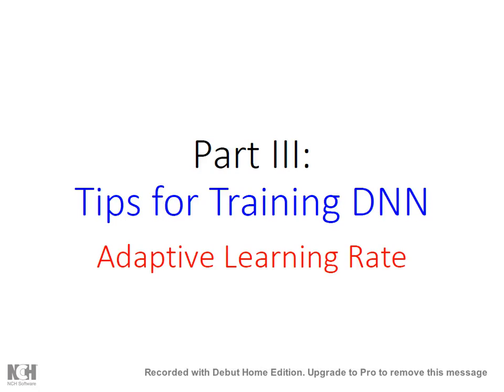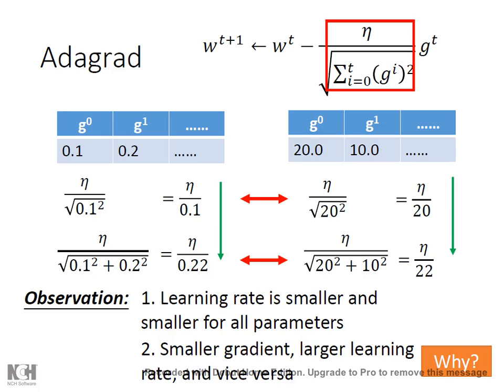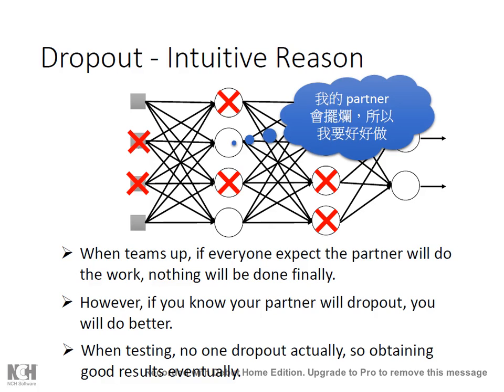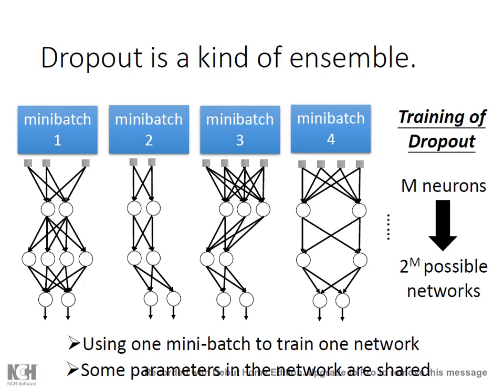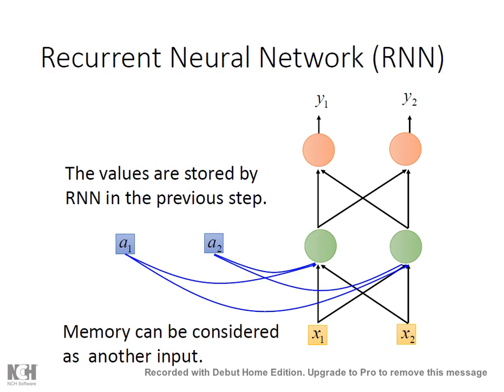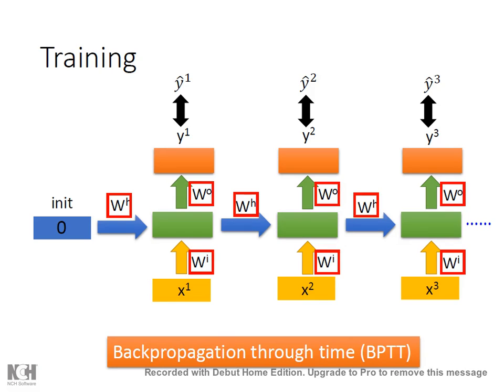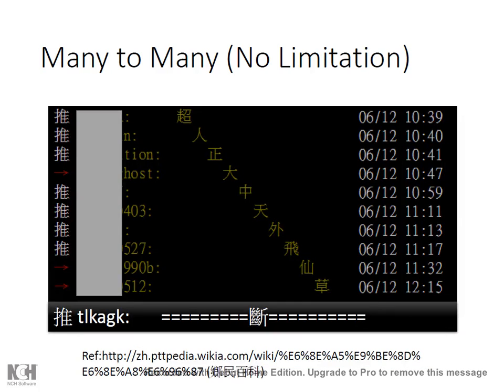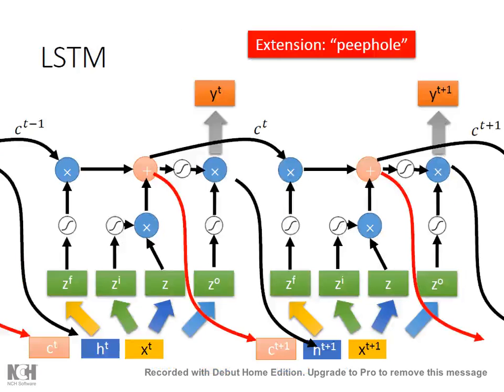Multimedia Retrieval: Deep Learning (part 5)